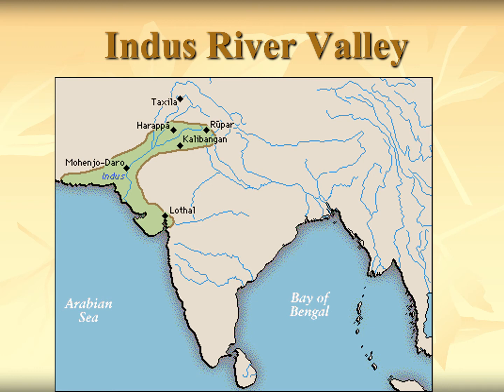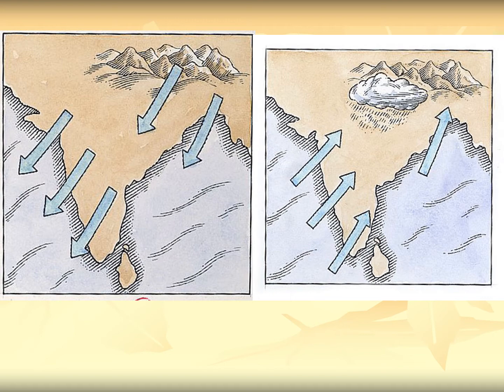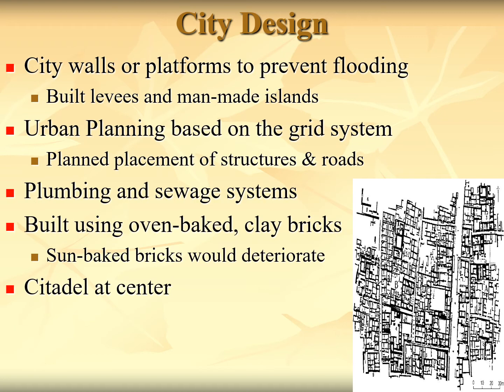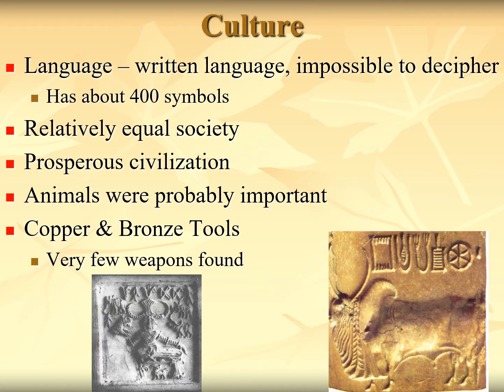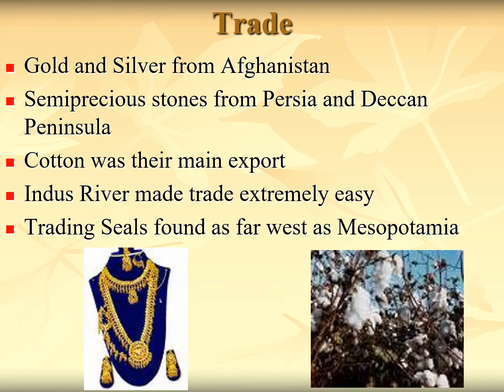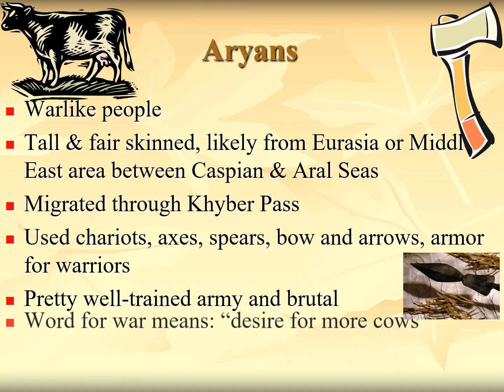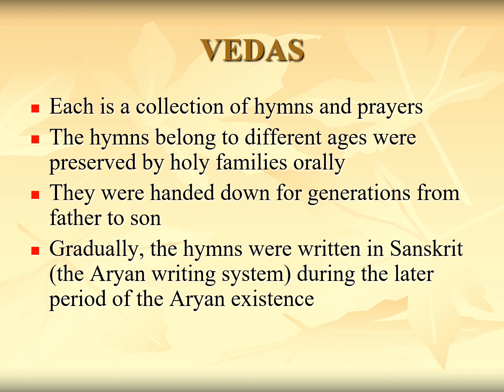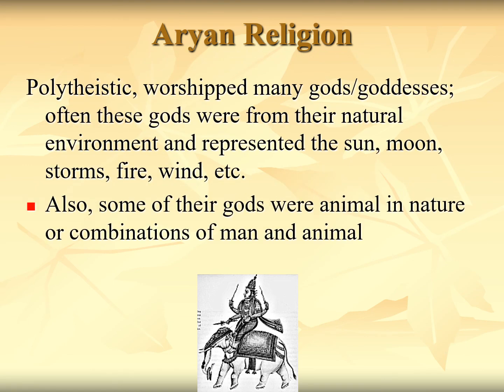Notes: Indus River Valley (River Valley Civs Day 4)